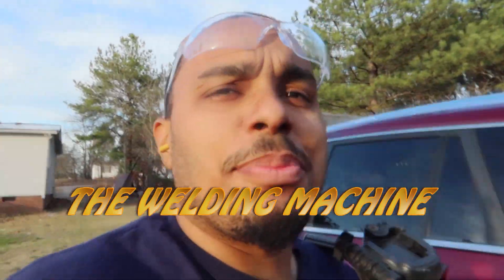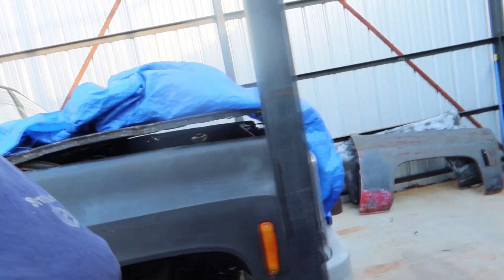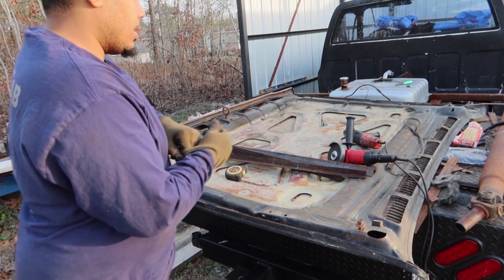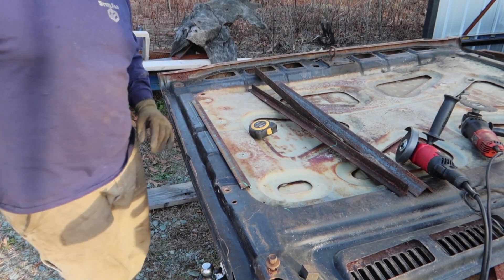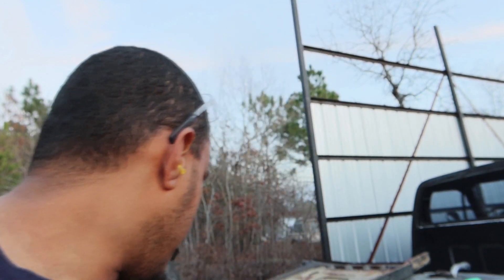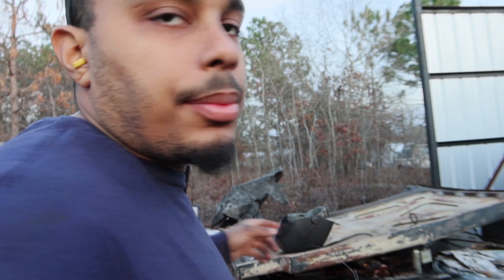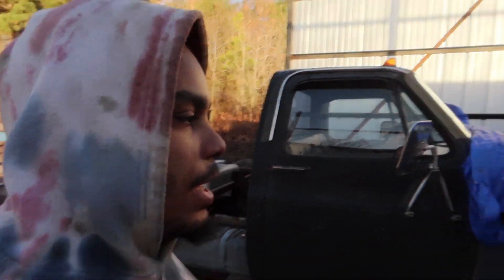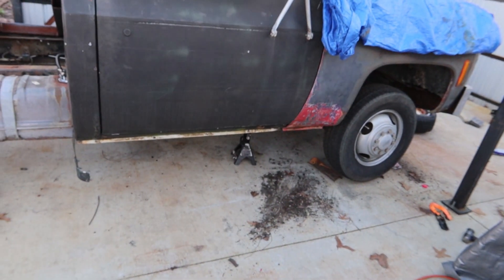Chevy C30 dually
This is The Welding Machine and I upload welding videos, tips and tricks, and sometimes vlogs. Become a part of the family/notification Gang so do yourself the biggest favor and smack the bell